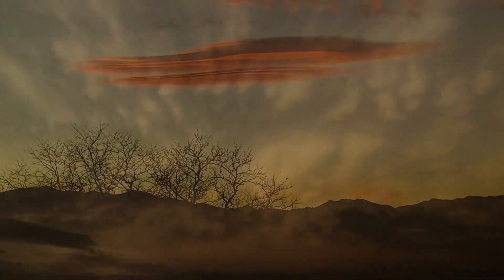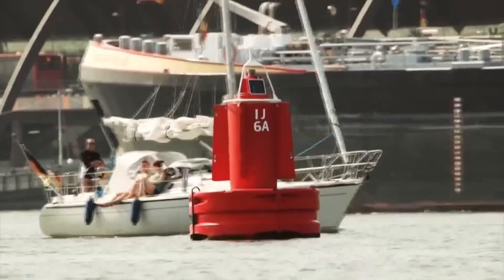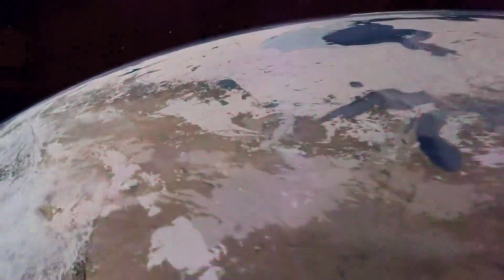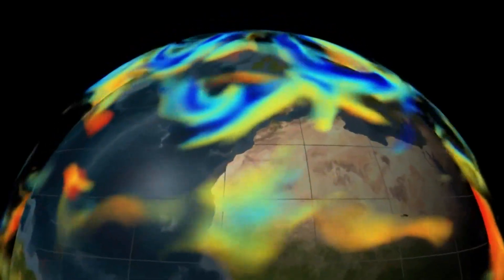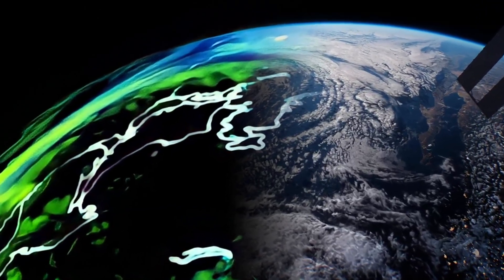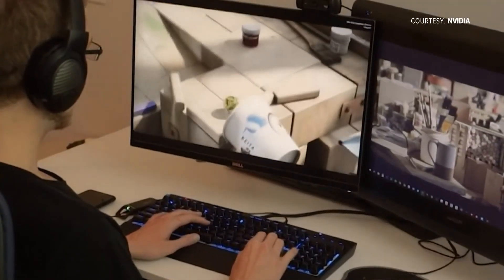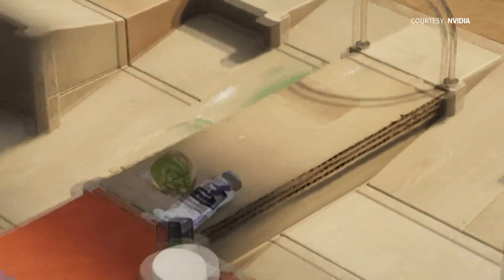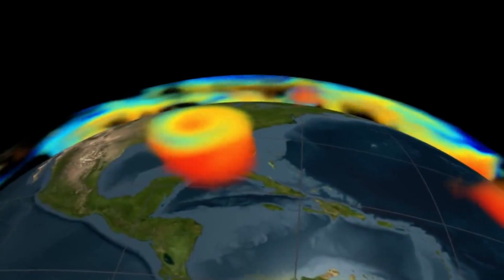New tool from Lockheed Martin helps to keep track of weather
Local aerospace company Lockheed Martin is building what they call a "digital twin" of the earth and its atmosphere.

9NEWS (KUSA) is located in Denver, Colorado.